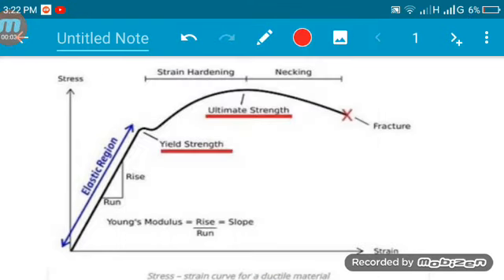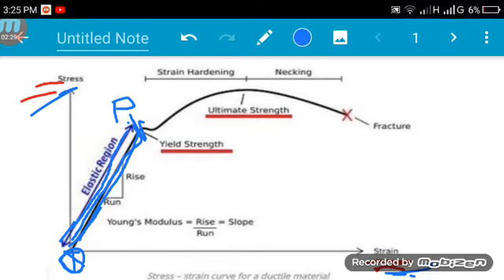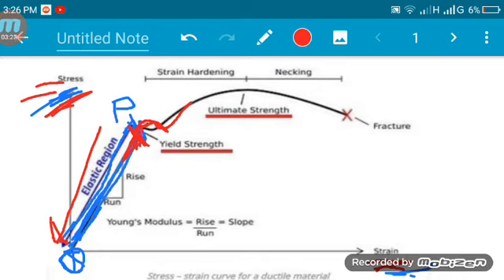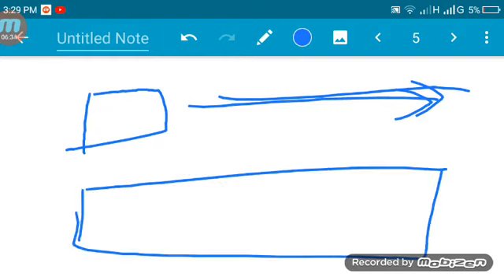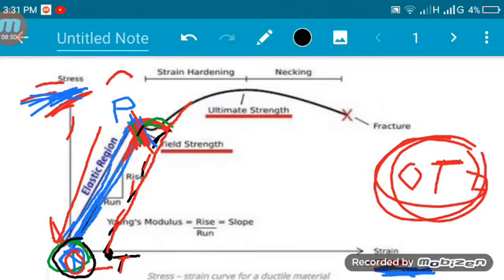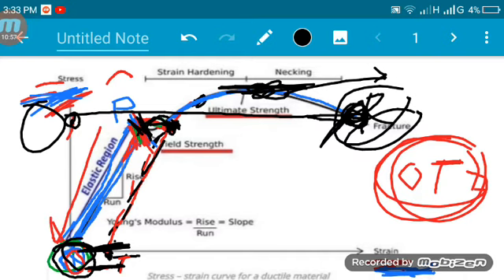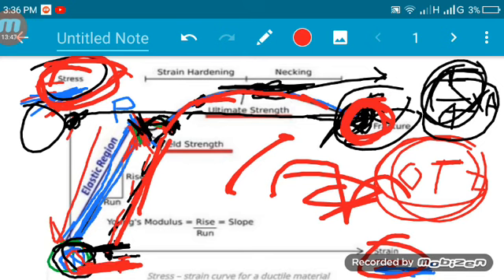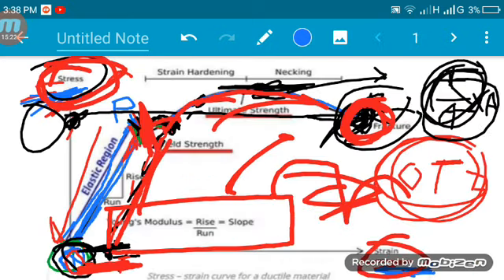পীড়ন বনাম বিকৃতি লেখ ( Strain-Stress Curve)